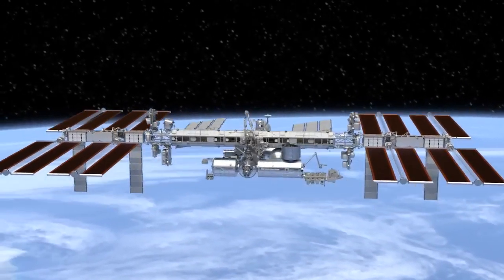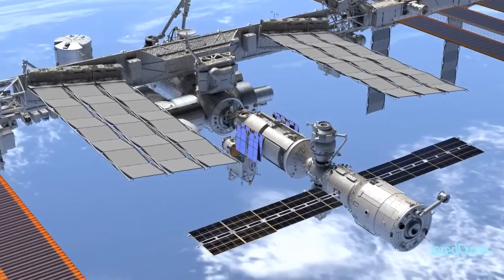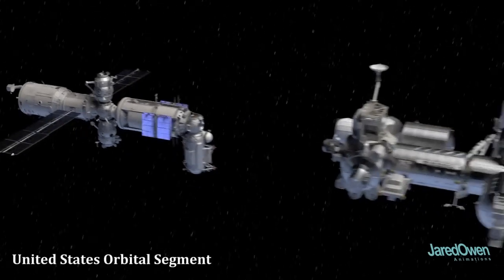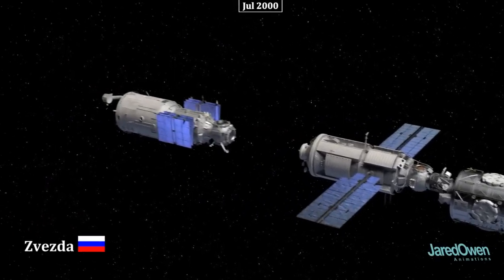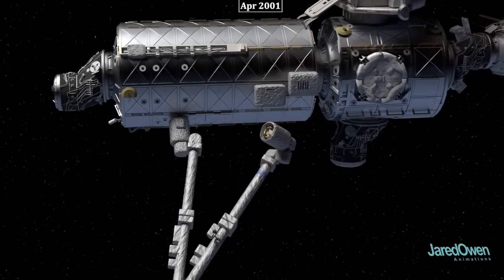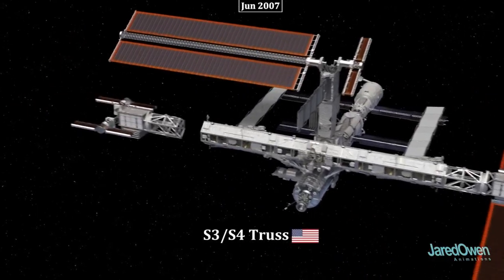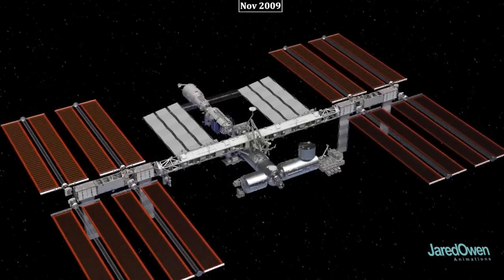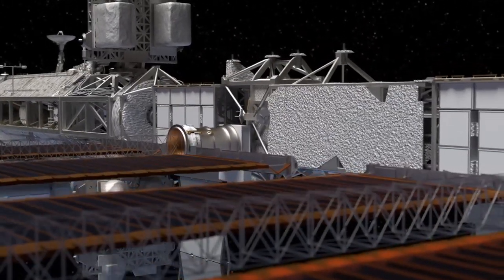How does NASA go to the moon?_ ناسا چاند تک کیسے گئی؟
@NASA Do you know? How does NASA go to the moon?
NASA's Journey to the Moon.